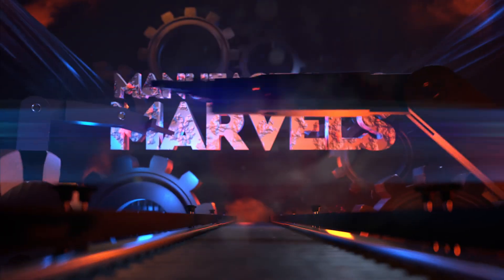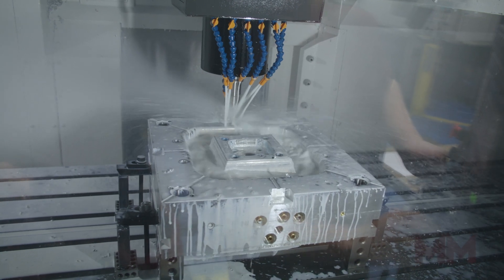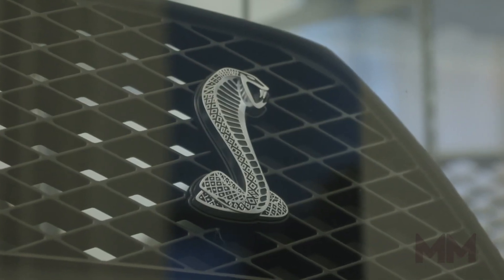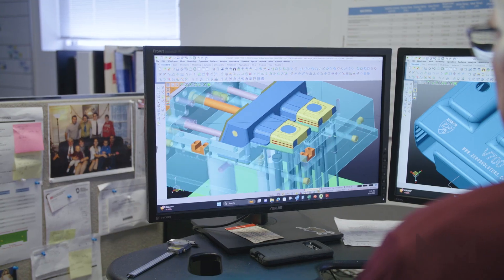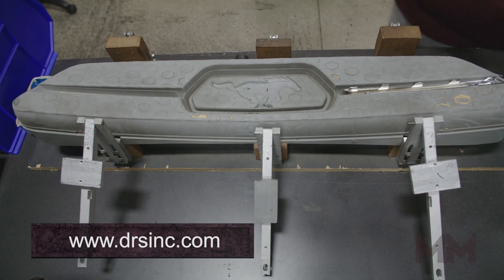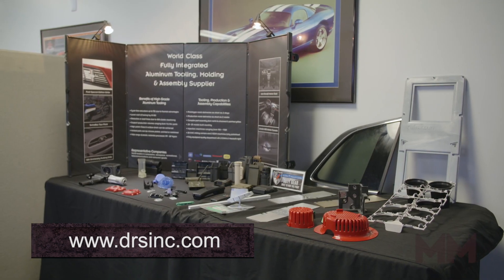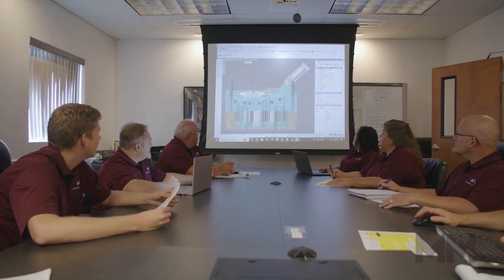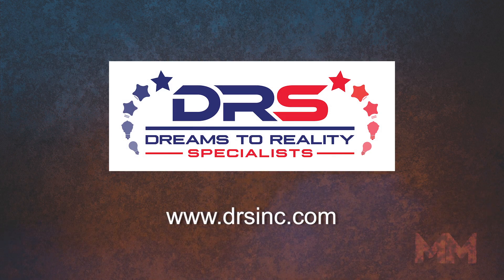Manufacturing Marvels introduces: DRS Industrial, LLC. based in Holland, Ohio.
For nearly 40 years, DRS has been transforming concepts into plastic parts –growing and developing the skillset to create the ultimate in speed and accuracy for prototype and low volume production parts.   With a customer base that includes the largest corporations in automotive, aerospace, construction, medical and other industries to individuals who have an idea, DRS provides the specialists.

Our Mission 🎥 :
AndWard Production Group strives to feature North American companies that are marvels of their industry. Our goal is to produce educational and promotional broadcasts that help each company tell their unique story.

Our Story💡:
Our award-winning producers and directors first aired with Manufacturing Marvels in 2010. Since then, we have expanded our broadcasts to feature companies from industries across North America. Today, we produce 2-minute broadcast quality pods that can be seen weeknights on The Fox Business Network.

Fox Business is a national cable system that is considered basic cable in approximately 82 M homes across America and some homes abroad by satellite. Fox Business caters to business owners, business managers, the investment community, healthcare and the civic leadership community. Fox Business is known for following all news trends worldwide particularly in the areas of investment, business management, intellectual property, equipment, lending, and other topics of interest essential to business owners. Manufacturing Marvels, Industry Marvels and Construction Marvels are alternated nightly at approximately 9:30 pm EST. The network has been a partner with these spotlights since 2010 and has aired over 2500 of these productions, most of which are streaming on Youtube currently by the companies that have broadcast in the past. Watch for Marvel Productions on Fox Business Network, streaming on Youtube or various social media platforms!